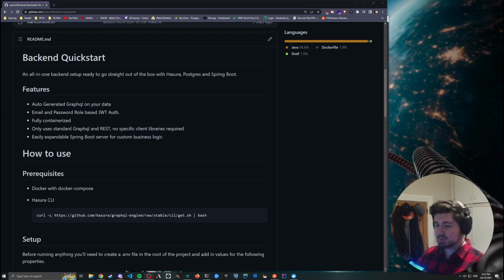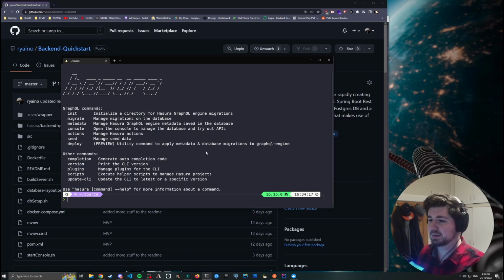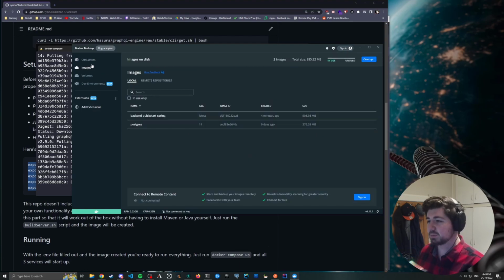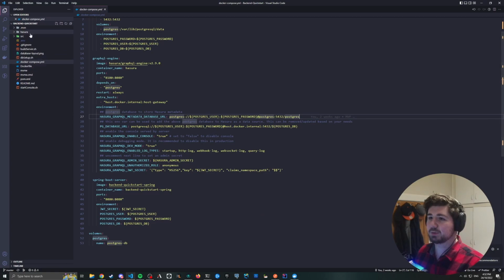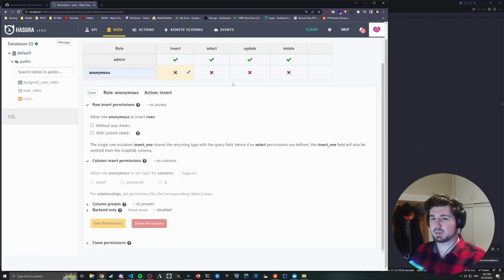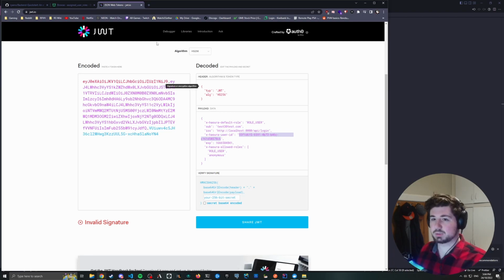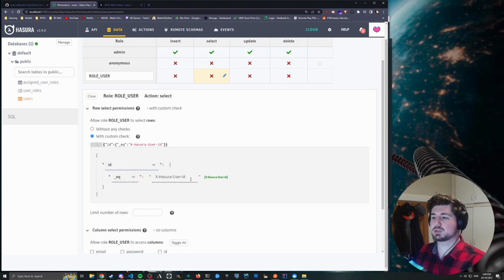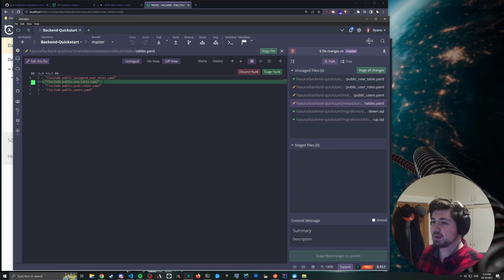The easiest back-end set up in 2022 | Hasura, GraphQl, Postgres, JWT